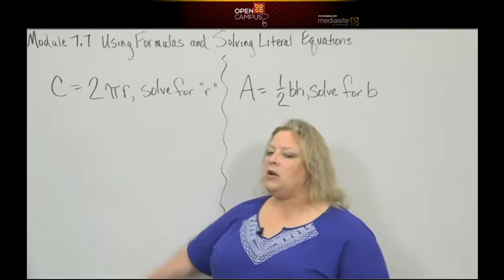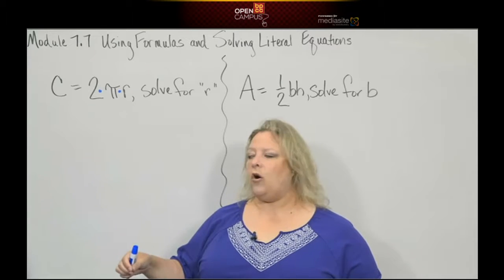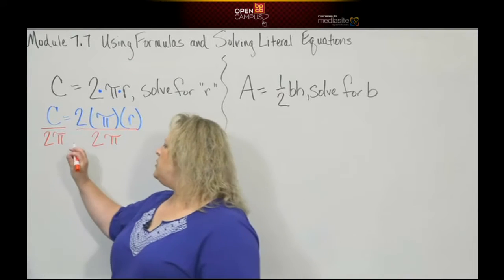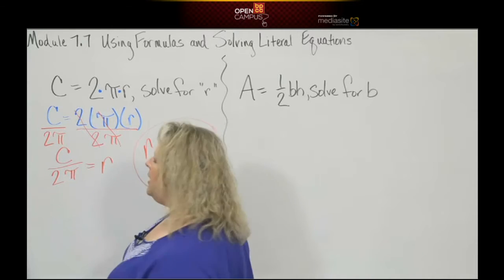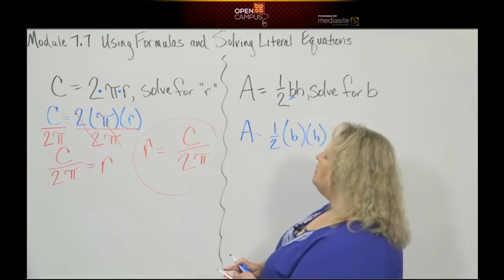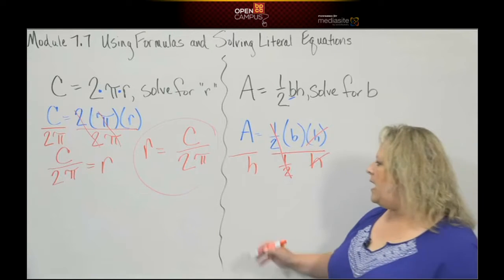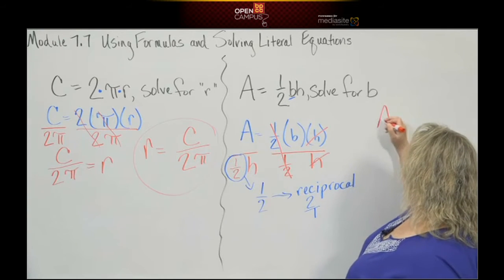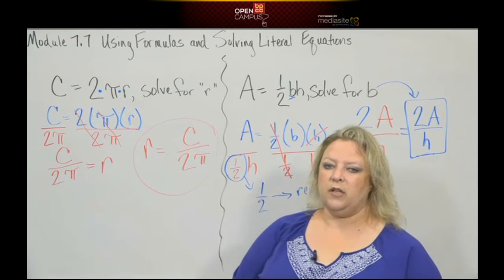Module 7 7B Using Formulas and Solving Literal Equations